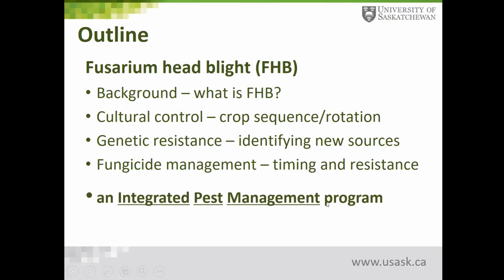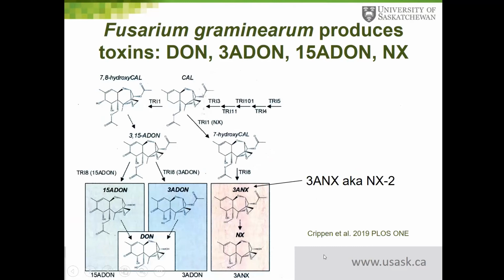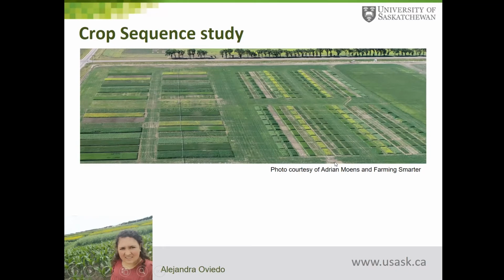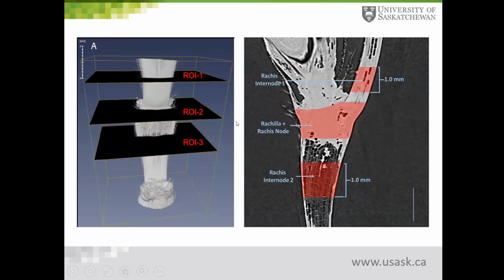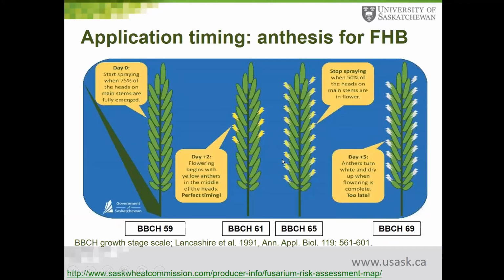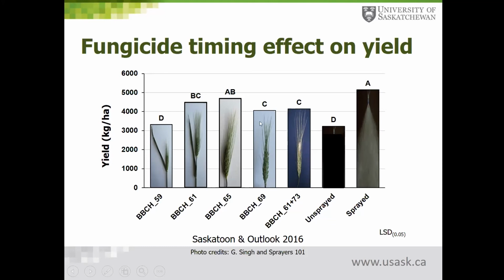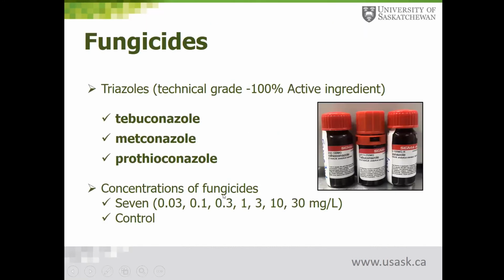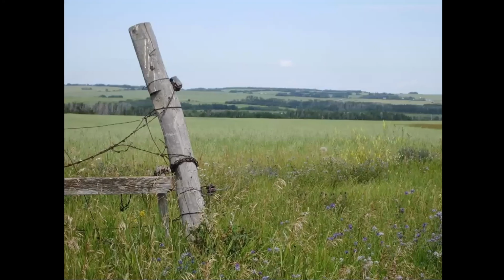Dr. Randy Kutcher - Fusarium head blight: Recent research on management strategies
Dr. Randy Kutcher, a professor at the University of Saskatchewan's Crop Development Centre and Department of Plant Sciences, presents his latest research on fusarium head blight management. This presentation was made to Saskatchewan wheat producers at the Sask Wheat 2021 Semi-Annual Meeting on June 8, 2021.